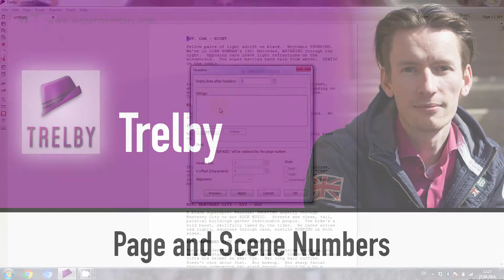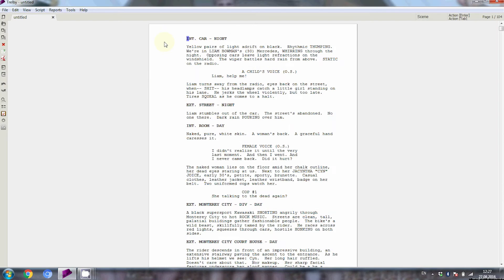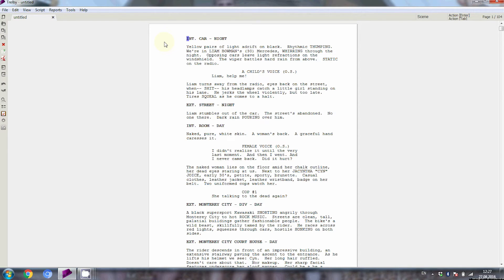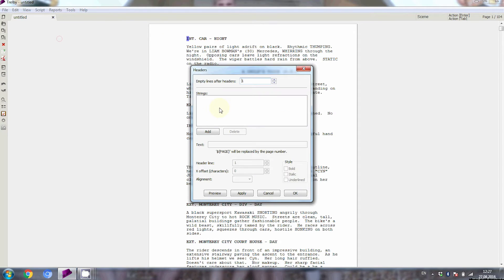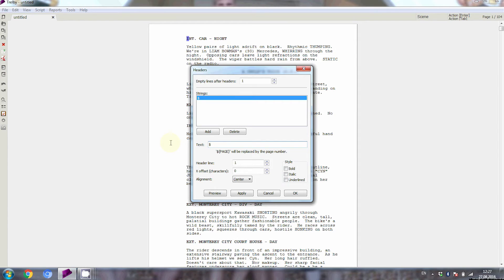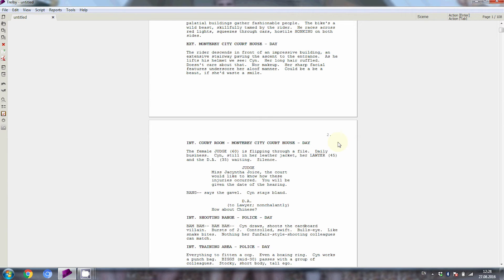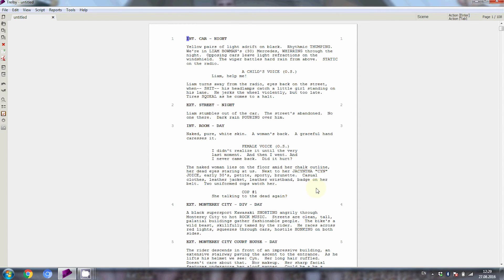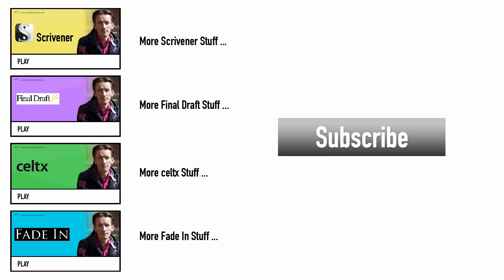How to add Page and Scene Numbers in Trelby (FREE Screenwriting Software)